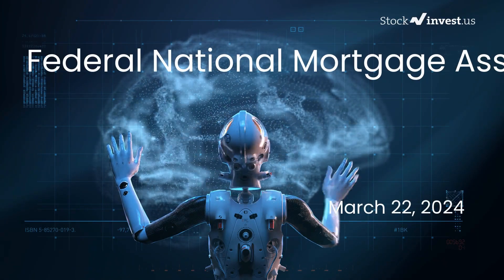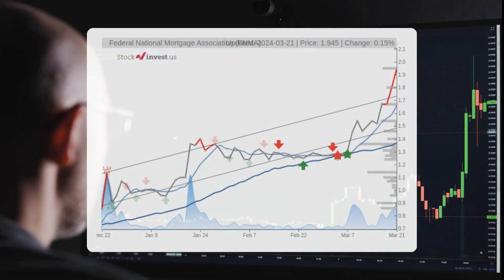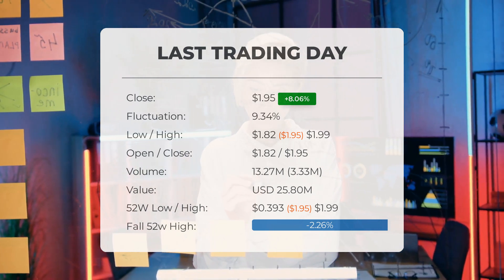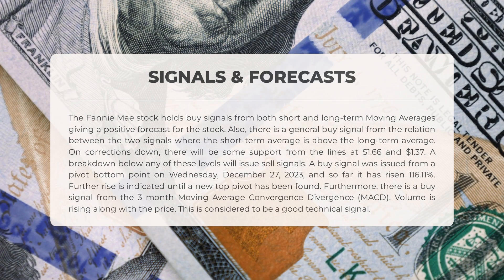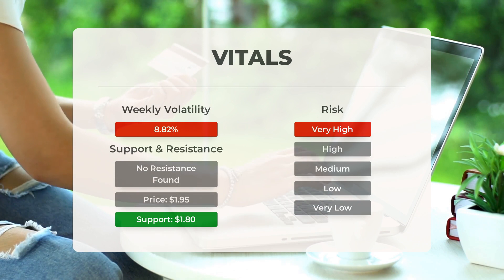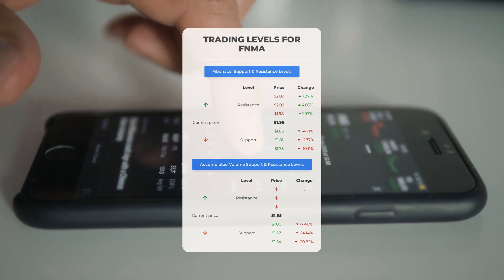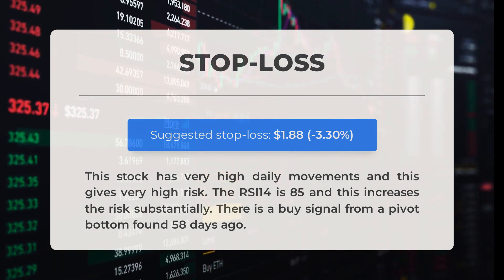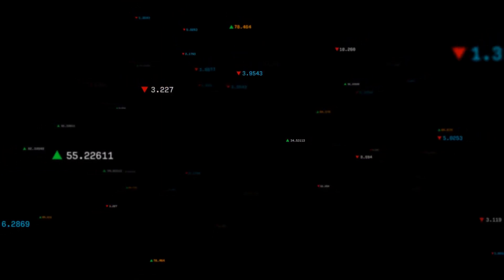FNMA Volatility Alert: Friday's Expert Insights!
Fannie Mae Stock Prediction and Forecast [FNMA]

Fannie Mae price prediction was made for Friday, March 22, 2024

We go over the FNMA Inc. stock and give our stock price prediction (FNMA). Our FNMA stock price analysis and stock price forecast on FNMA for Friday, March 22, 2024

Fannie Mae Stock Analysis - FNMA Stock Price Prediction for Friday, March 22, 2024

FNMA STOCK: THIS IS A FNMA STOCK PRICE PREDICTION, FNMA STOCK PRICE ANALYSIS, AND A FNMA STOCK PRICE FORECAST VIDEO.